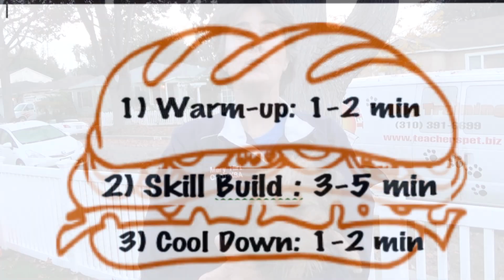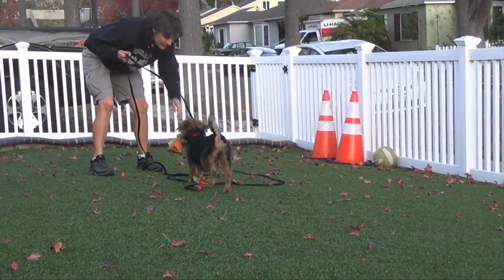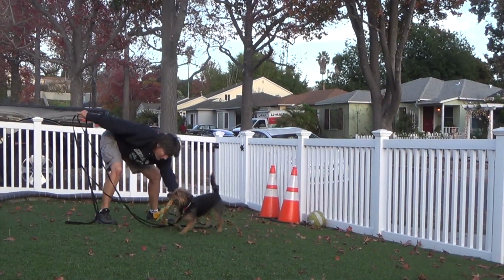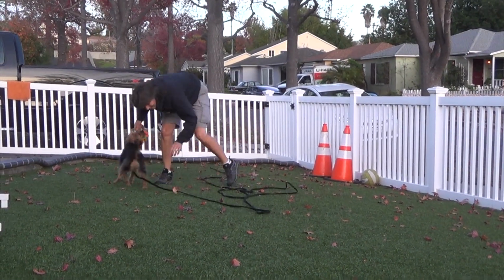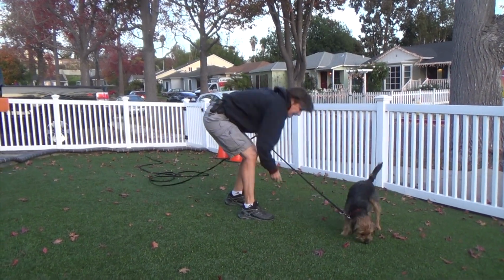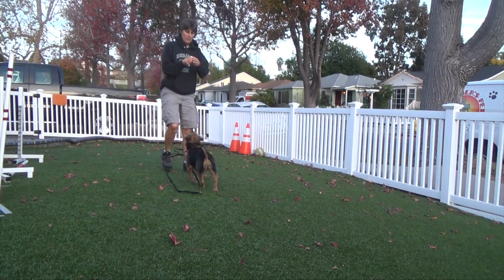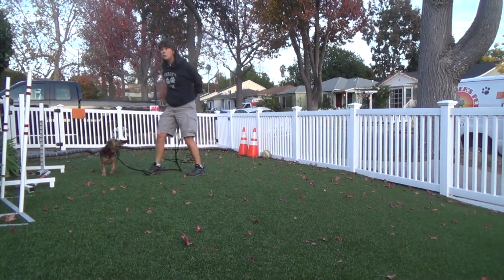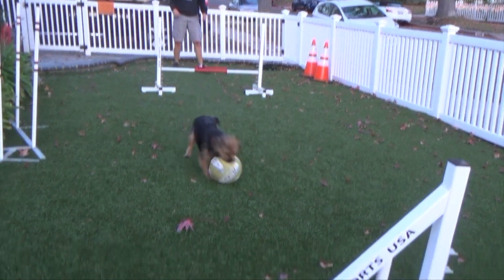Creating a Training Session to Maximize your Dog's Learning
Sandwiching your Training Sessions will create the optimal setting for your dog's to learn. You do this by increasing your dog's focus in phase one, then moving to your lesson while they are motivated to learn in session two, and finishing up with a cool down.